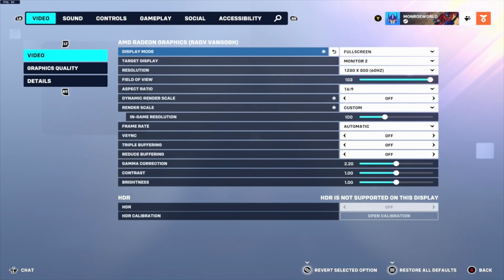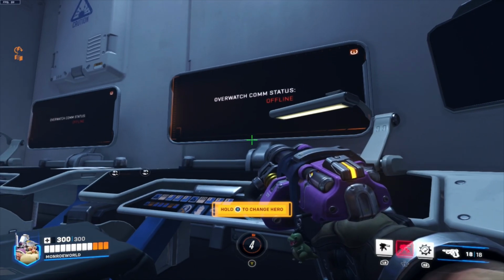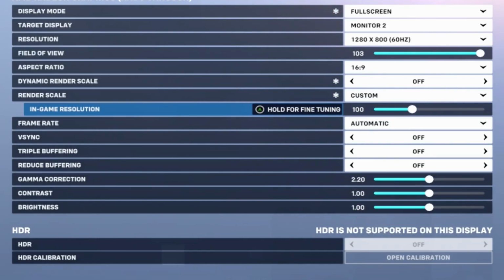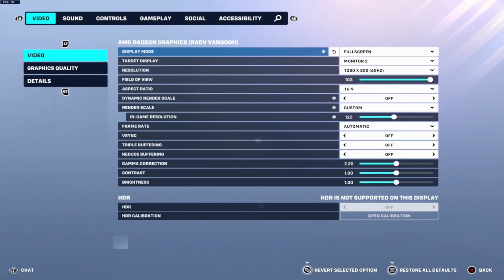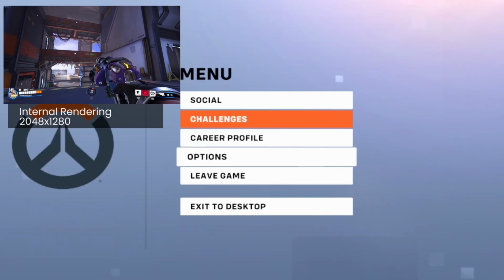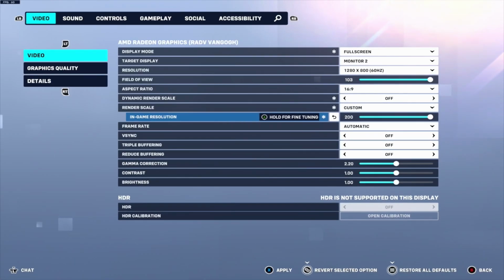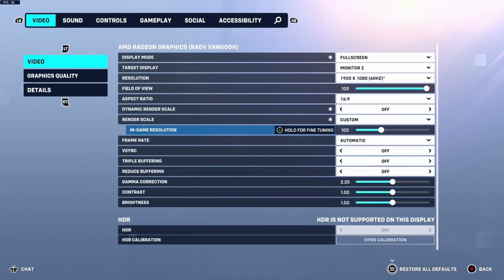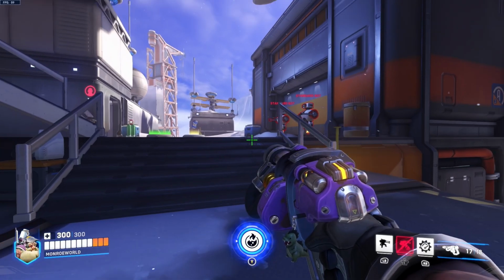Can 800p Look Better Than 1080p? We May Surprise you!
Confused about internal resolution versus display resolution? Get ready to discover how internal resolution rendering can enhance your games at 800p – but can it rival the stunning clarity of 1080p? Join us as we dive into the mechanics of internal rendering, compare its various levels, and pit it against 1080p. You might be amazed at how fantastic lower resolutions can look when mirrored to your TV!